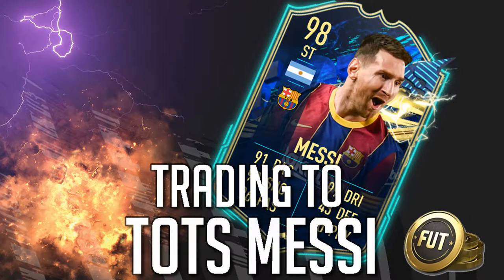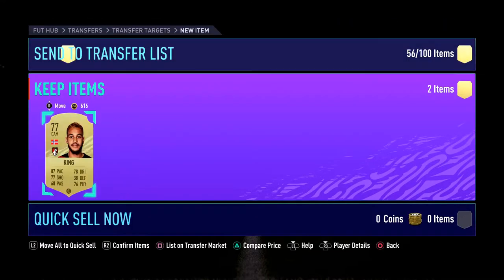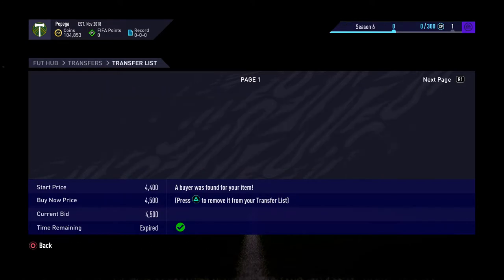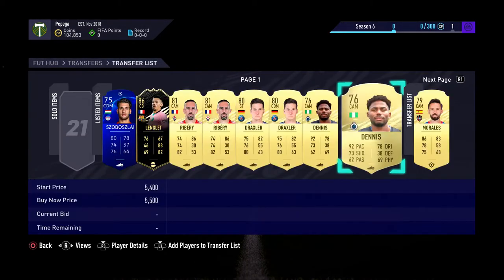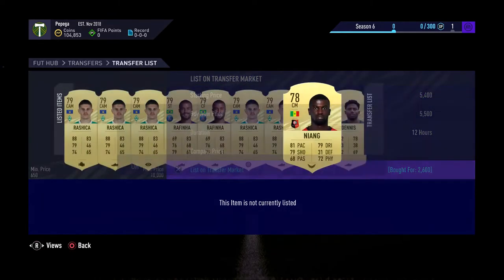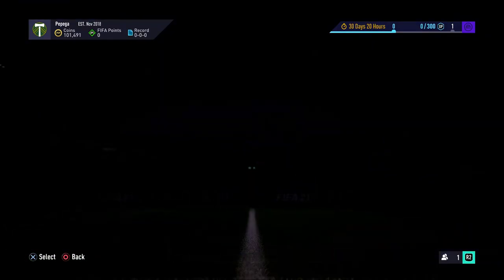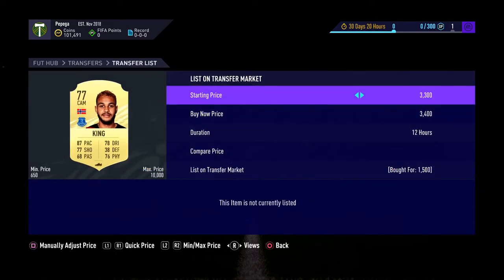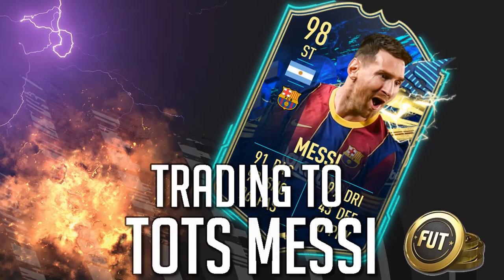TRADING TO TOTS MESSI #4 - SO MANY COINS MADE ALREADY!! 5K PER CARD!!!